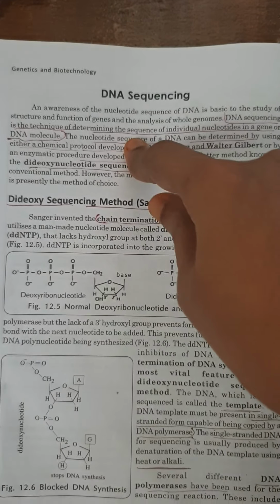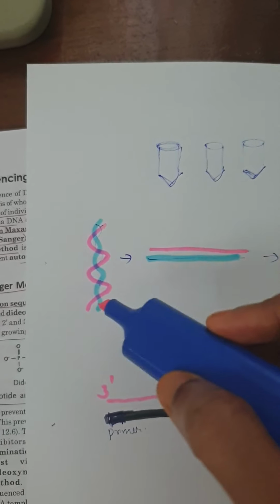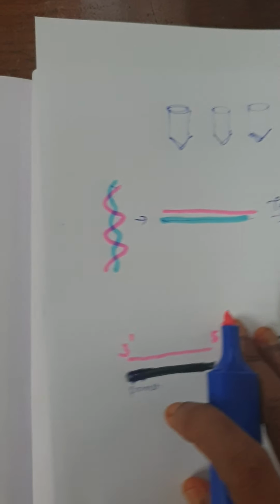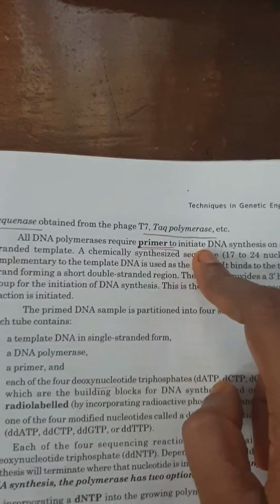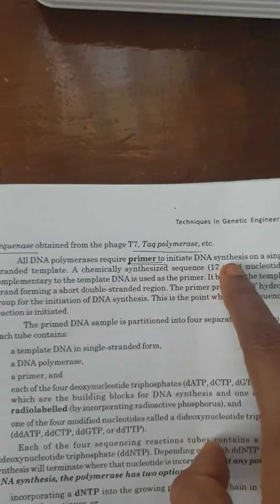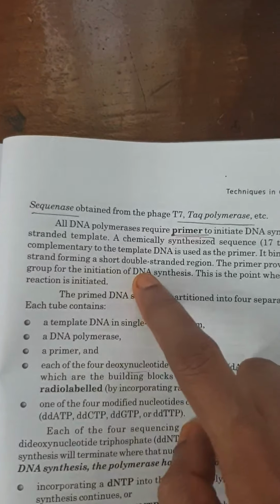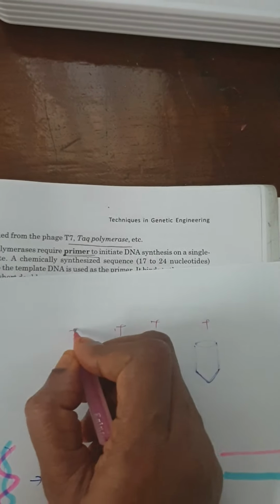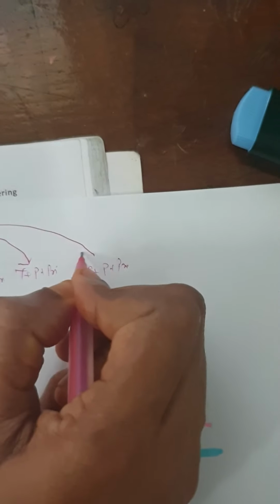24 August 2020